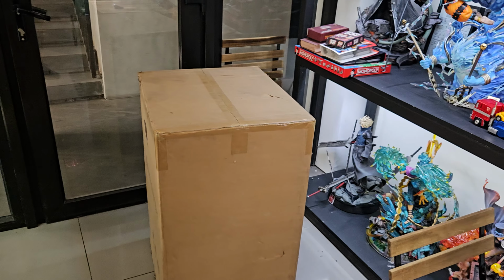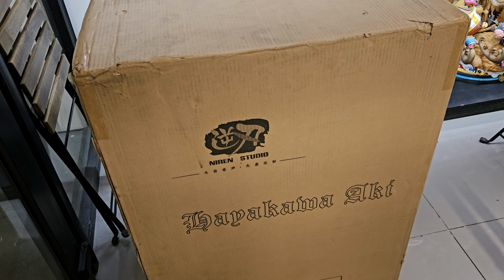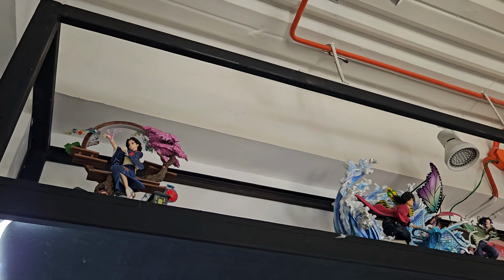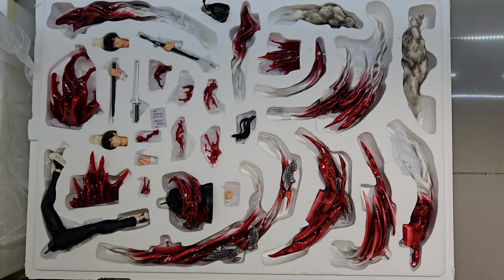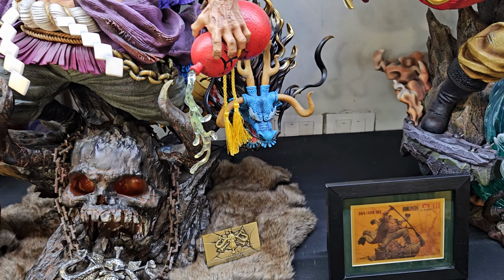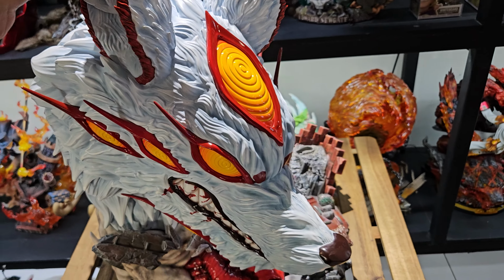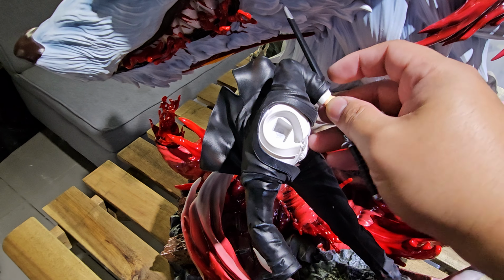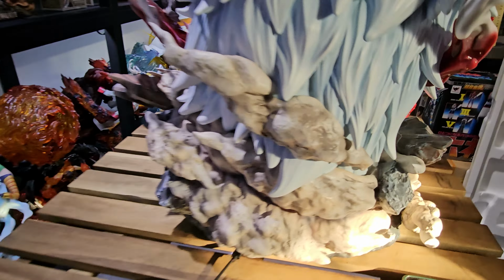UNBOXING! Niren Studio's Aki Hayakawa from Chainsaw Man! The best Chainsaw Man statue right now!